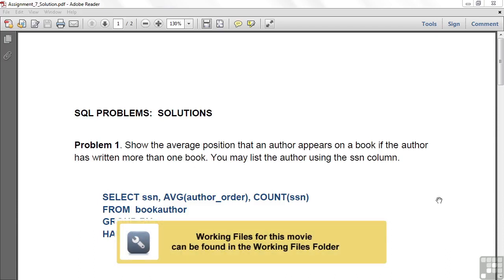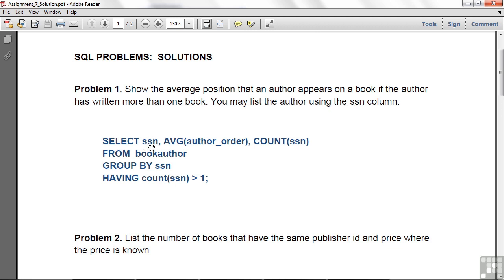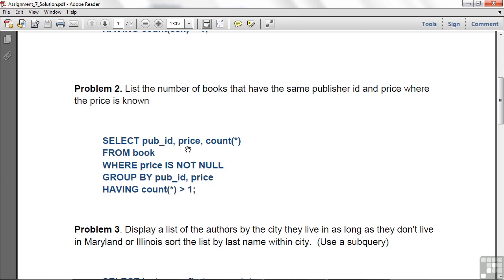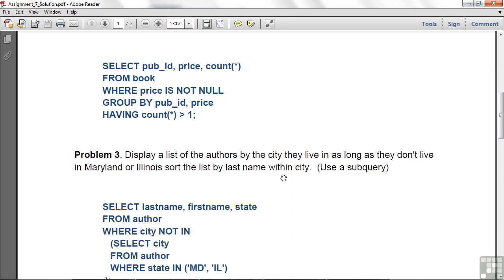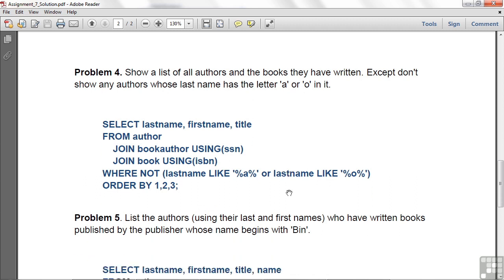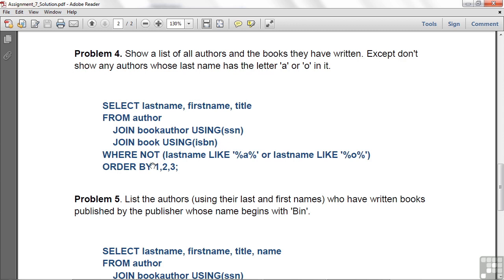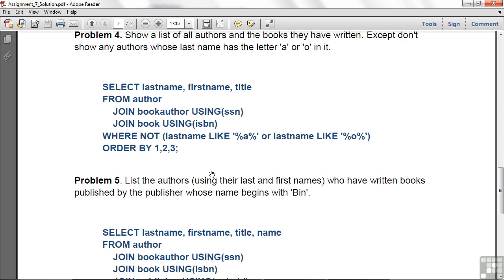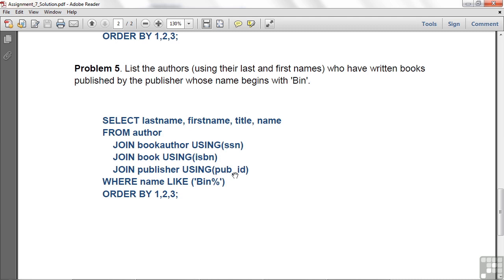Assignment 7 Solution